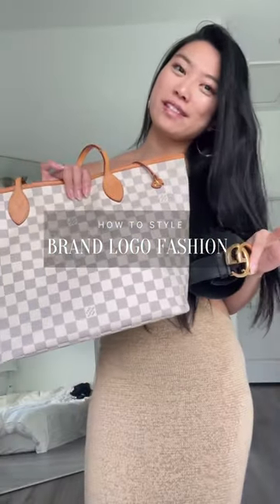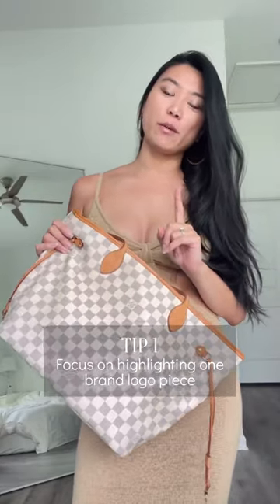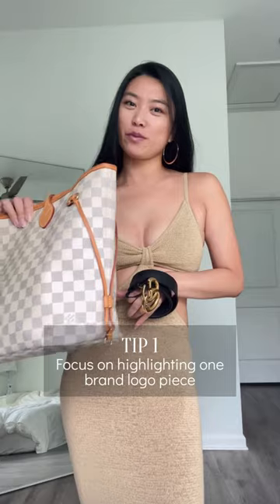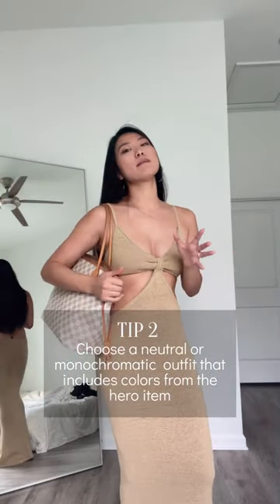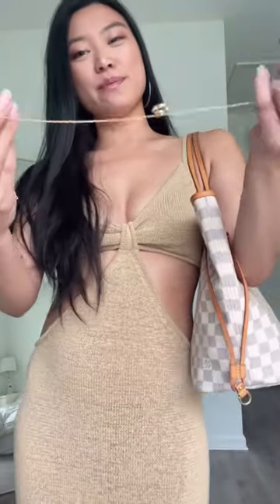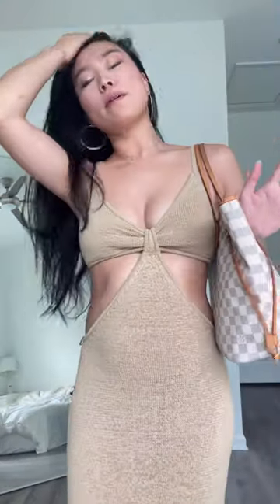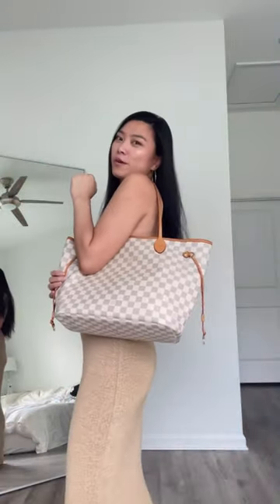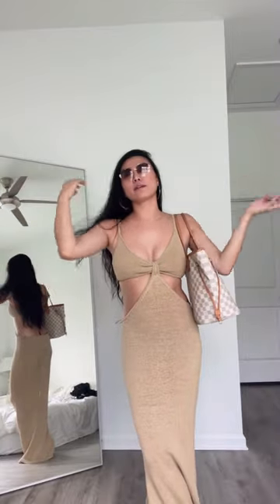How I Style Luxury Brands for a Timeless Look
Luxury accessories can be really flashy, so I like to style it so that those items are highlighted but not overwhelmed with multiple logo prints. These style tips help elevate my look.

Dress:
- Gold (on sale)
- Blush & Red
- Natural & White